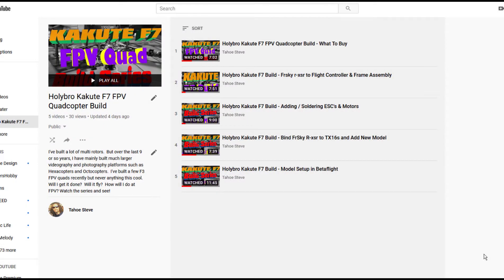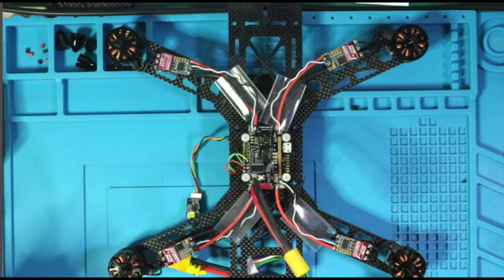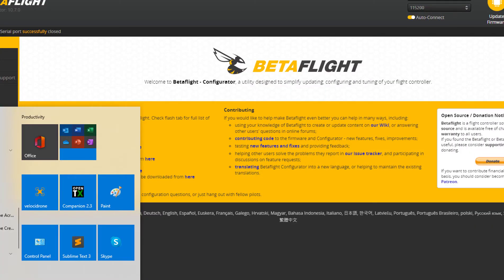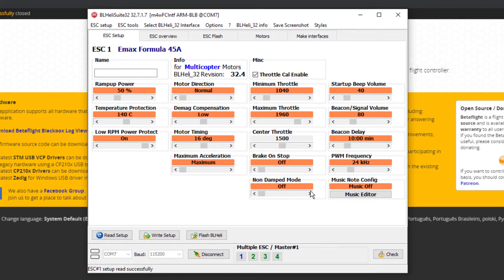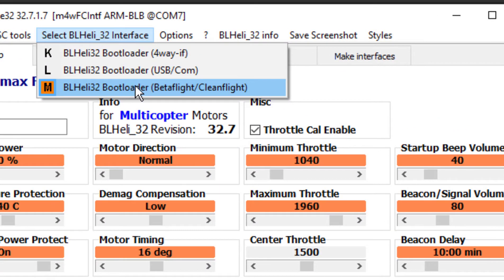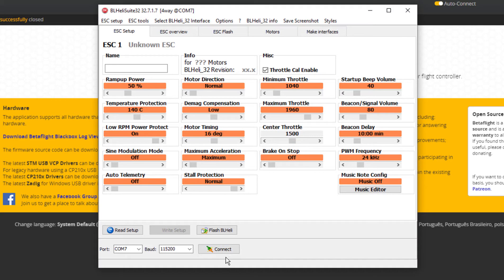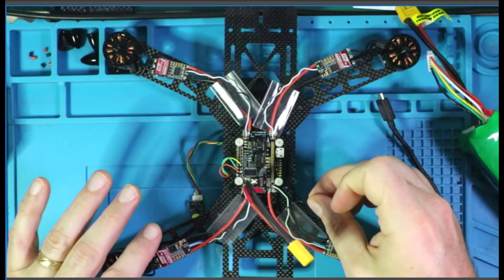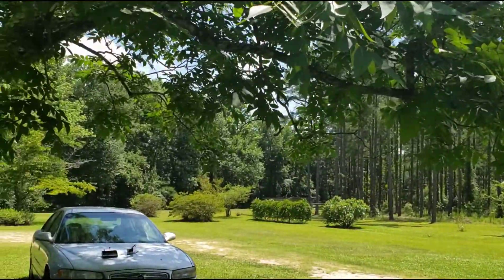Kakute F7 Build - Update ESC Firmware in BLHeli_32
Kakute F7 Build - Using BL_Heli_32 to Update ESC Firmware.   You can get everything used in this video series: Holybro Kakute F7 AIO
BLHeli_32 Bit 35A ESC 2-5S Brushless ESC (similiar to ones in video)
Options for 2204 brushless motor 2300kv
1-6S 30V Smoke Stopper Amass XT30/XT60

White Spacers / Plastic Standoffs: Spacers / Plastic Standoffs:
60-40 Rosin-Core Solder (LEAD)
4pcs Hex Screw Driver Tools Kit